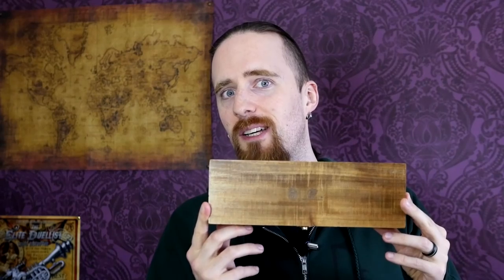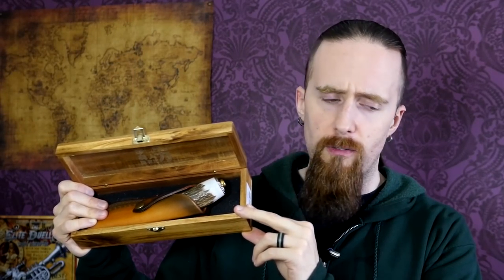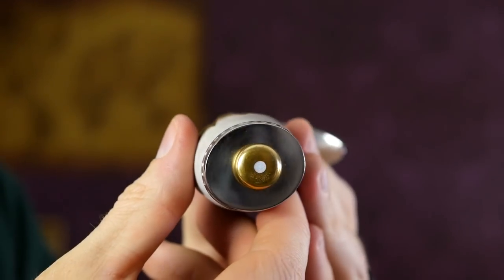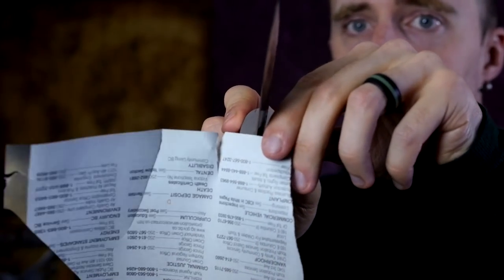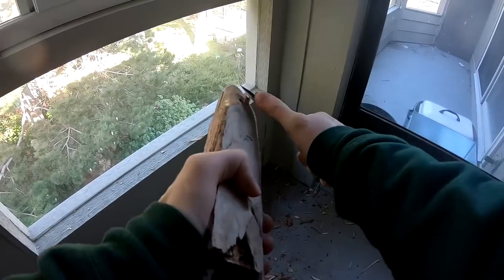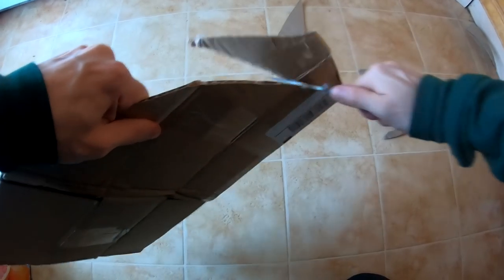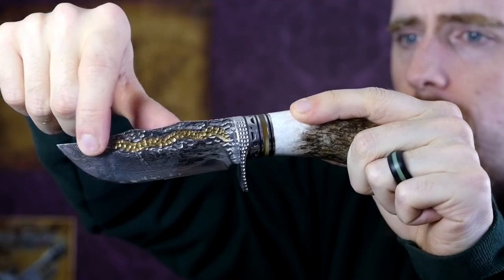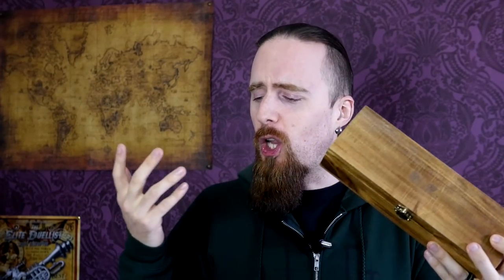Review: The Fanciest Knife on Gearbest (With Bloopers)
*** The specifications of this knife ***

Overall length: 21 cm / 8.25 in
Blade length: 10 cm / 4 in
Blade thickness: 4 mm
Weight: 215 g / 7.58 oz

Steel: "Damascus" (unknown pattern welded steels)
Handle: Antler

*** Pros / Cons ***

+ Practical blade, shaving sharp edge out of the box
+ Very tight fit, good finish overall
+ Nicely decorated (the rustic style can be unappealing to some)

- Unknown steels
- Somewhat slippery handle